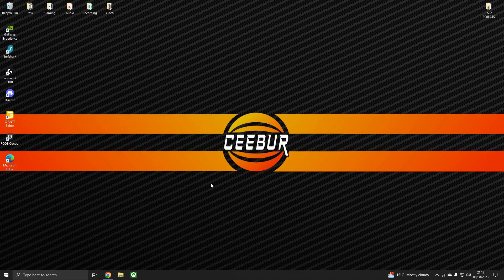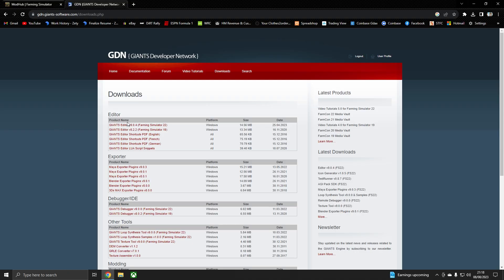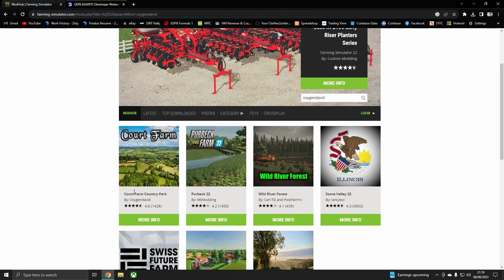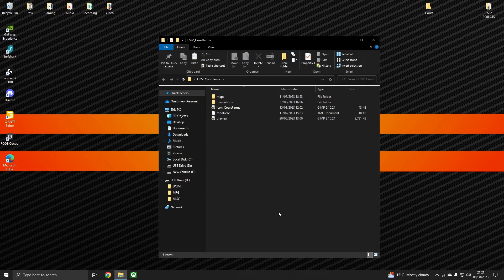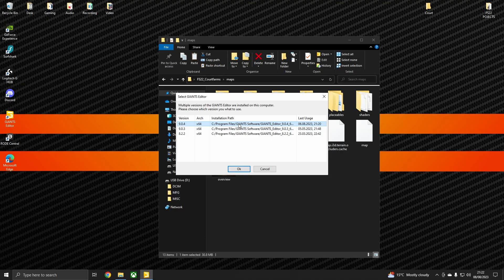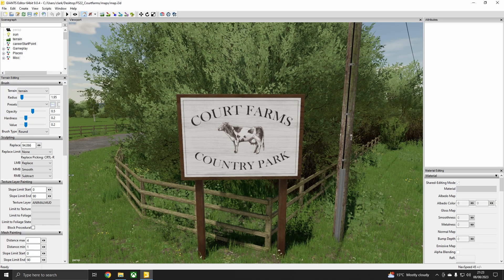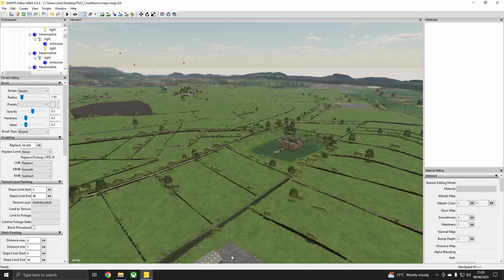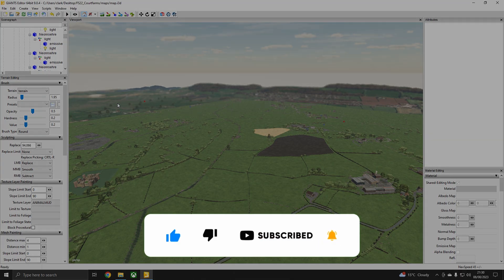Getting Started - Giants Editor - Basics Tutorial FS22 - Ep 1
An introduction tutorial in to the Basics of Giants Editor and how to open a map!

Key Time Frame Points

0:00 - Intro
0:53 - How to download Giants Editor
2:38 - How to download your map from ModHub
3:23 - How to extract your map with Giants Editor
4:41 - How to open map with Giants Editor
6:51 - How to Navigate the map in Giants Editor